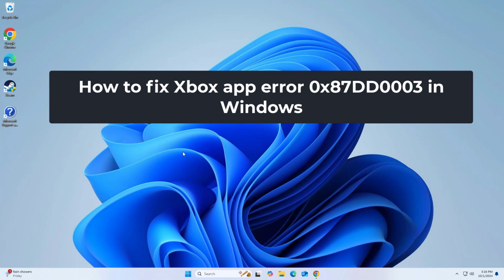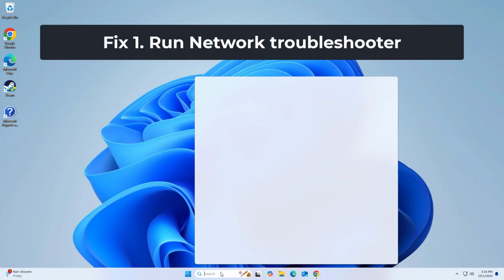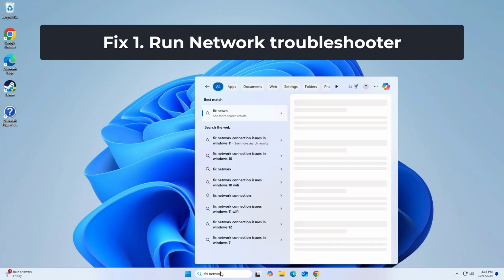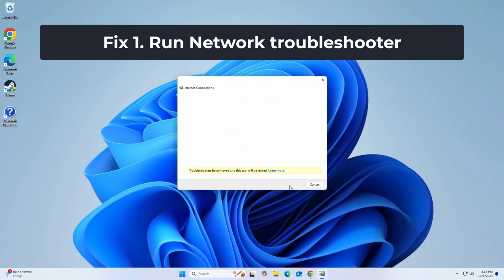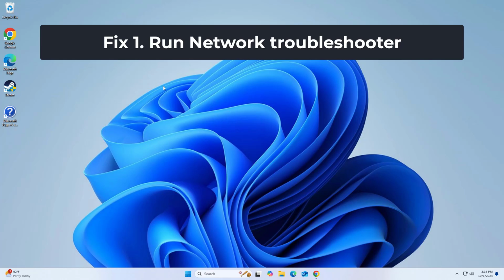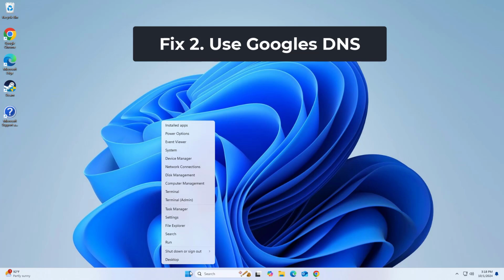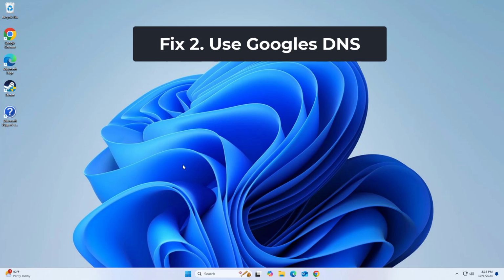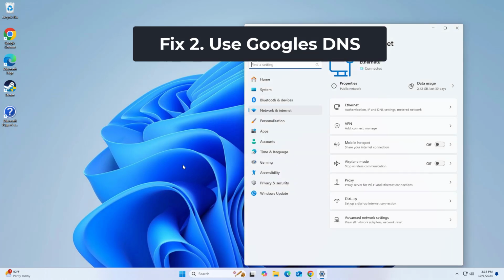(FIXED) Xbox app error 0x87DD0003 Error in windows 10/11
fix Xbox app error 0x87DD0003

Reinstall Gaming Services :
start ms-windows-store://pdp/?productid=9MWPM2CQNLHN